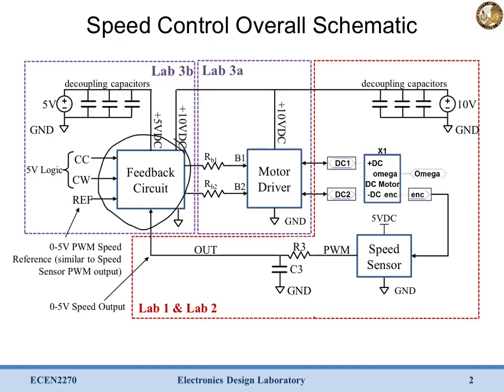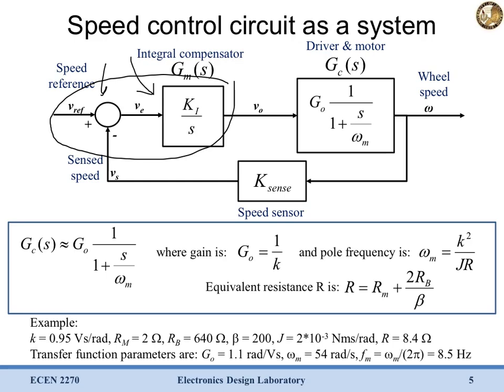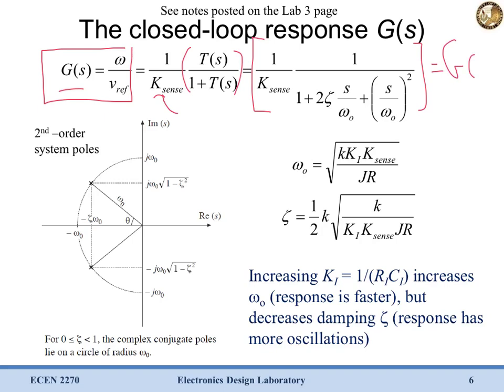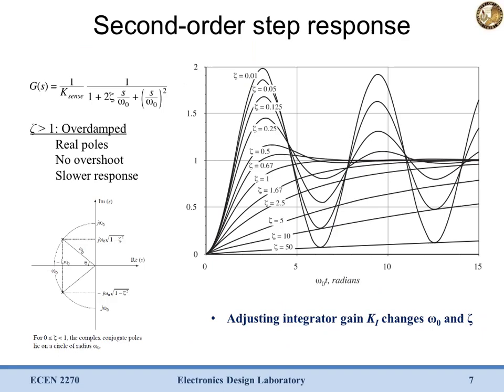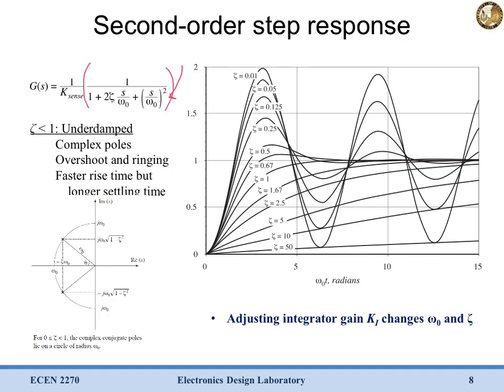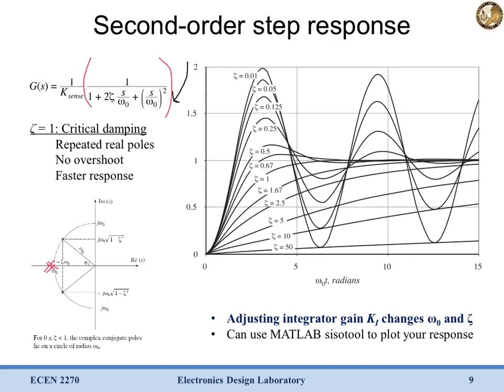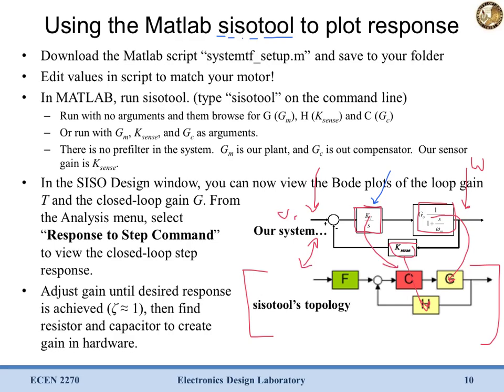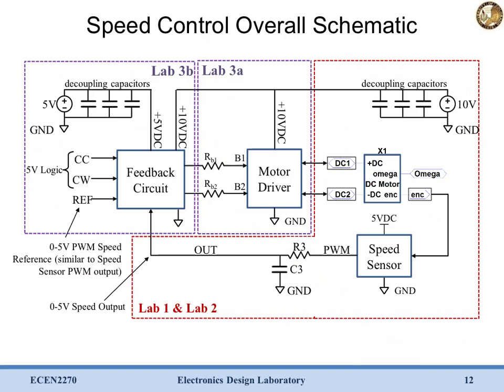Feedback Control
This module goes over designing the feedback controller reviewed in the previous module, "Transfer Functions and MOSFETs".